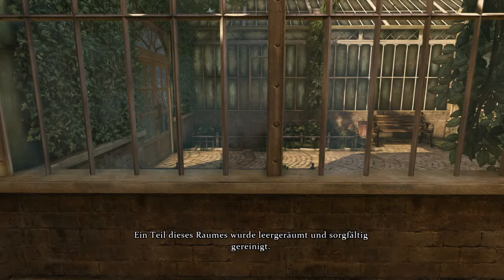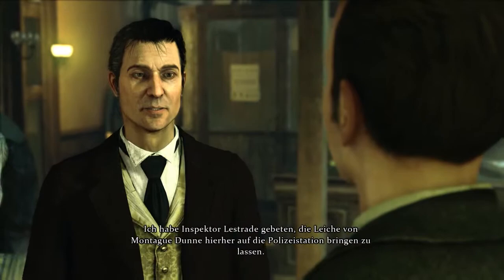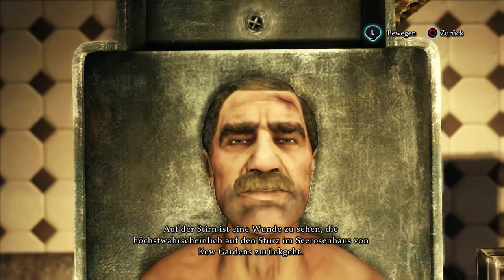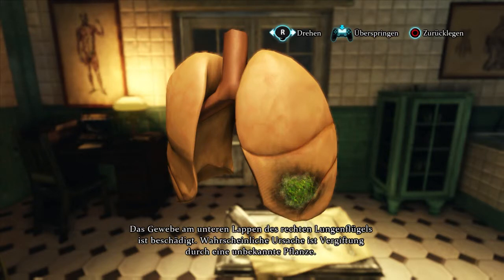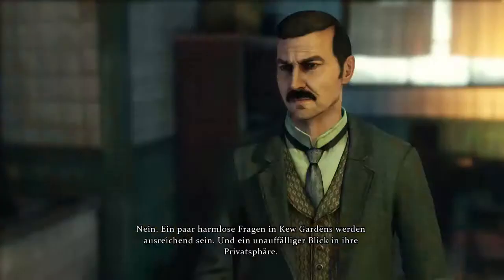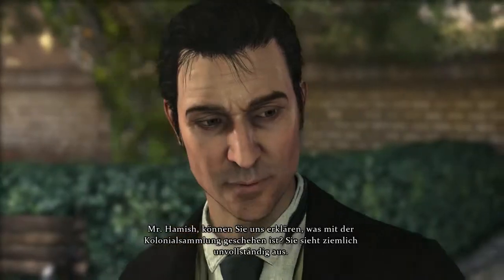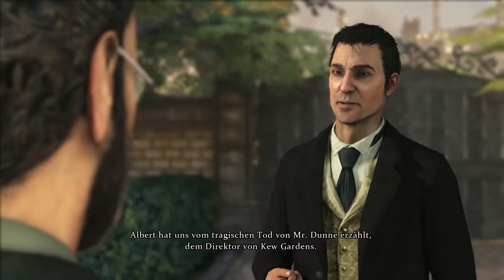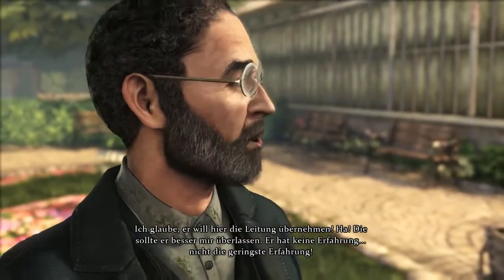Sherlock Holmes Crimes & Punishments Walkthrough German Part 36 [PS4]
- Von Twitch gestream und auf YT geuploadet